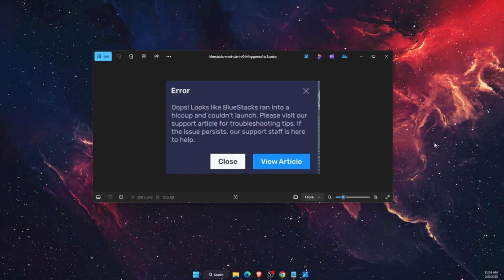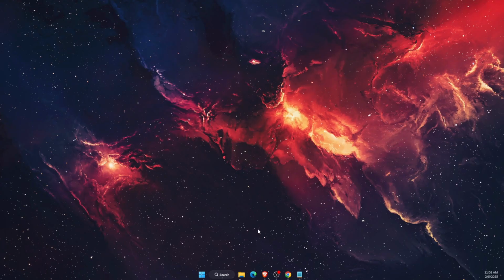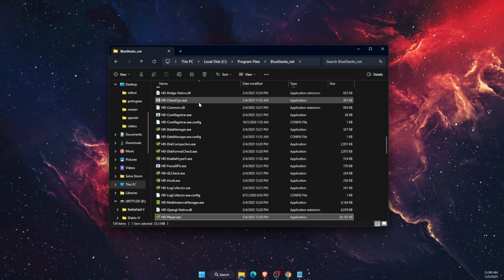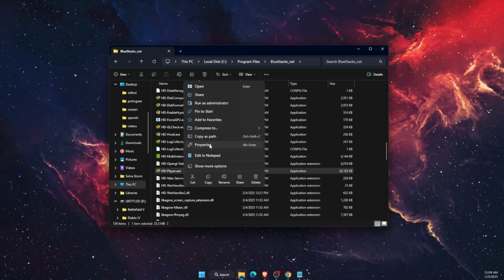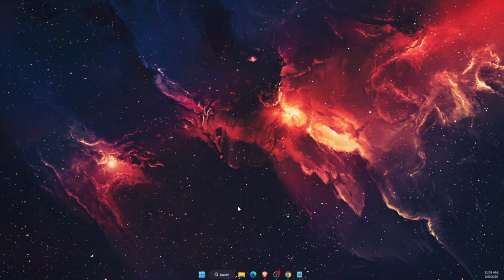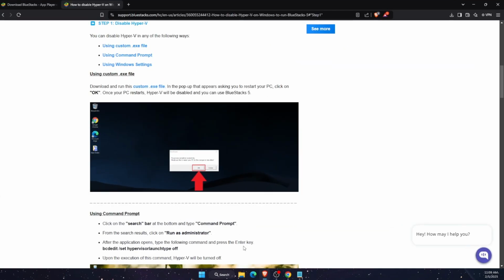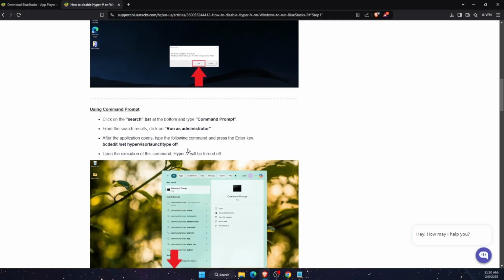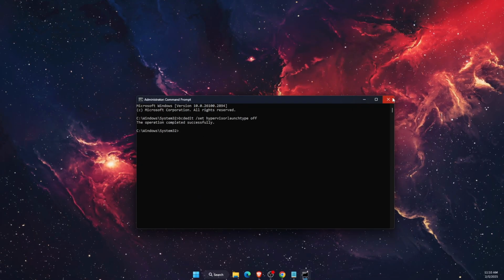How To Fix BlueStacks Ran Into A Hiccup And Couldn't Launch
In this video I show you How To Fix BlueStacks Ran Into A Hiccup And Couldn't Launch!